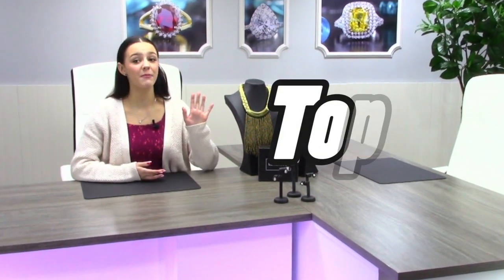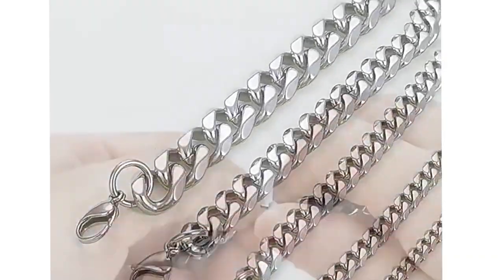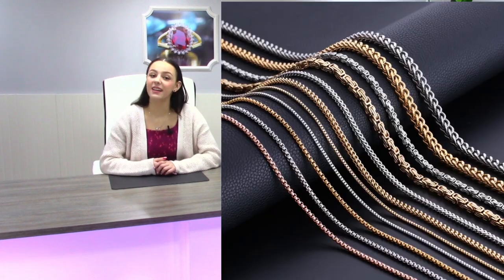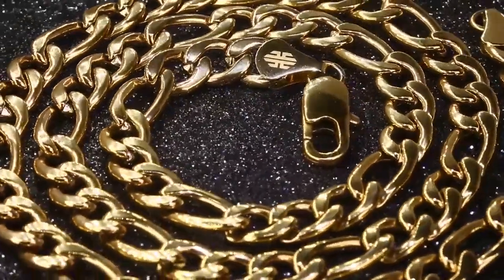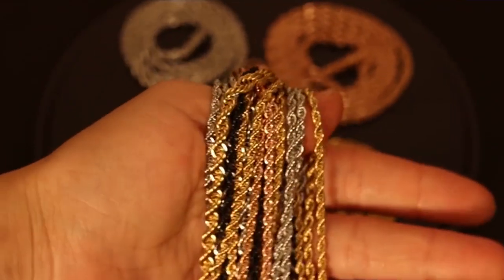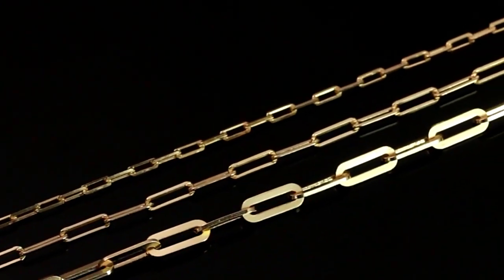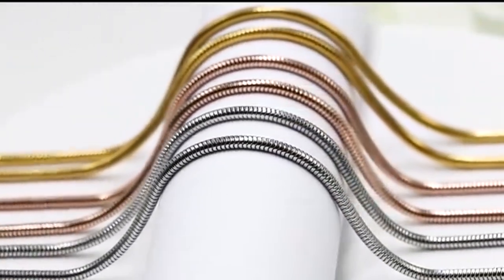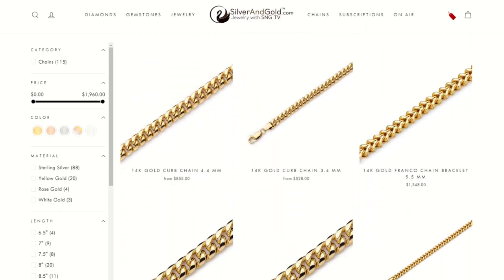Top 5 Chains at SilverAndGold.com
Shop SilverAndGold.com for your new chain! Join SNG TV Host Mei as she talks about our top 5 chains - curb chains, figaro chains, rope chains, paperclip chains, and snake chains!